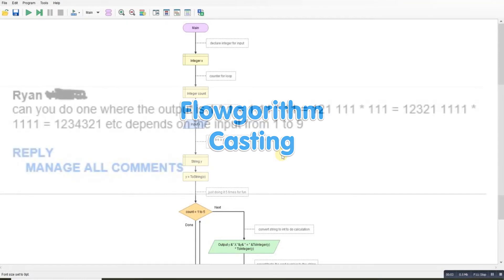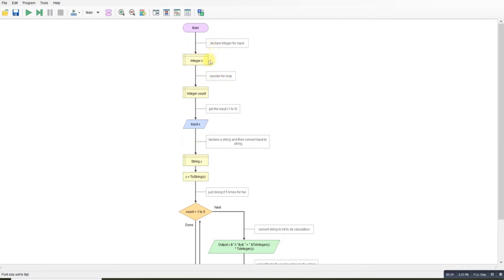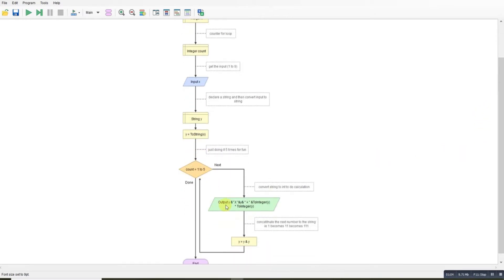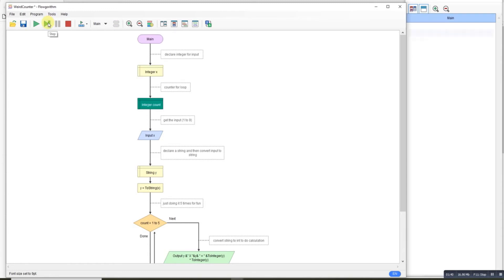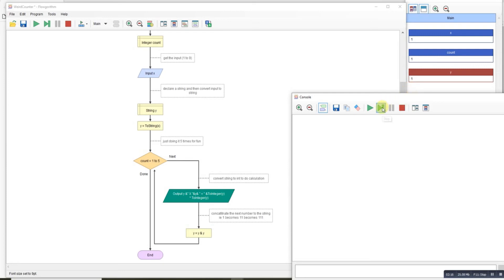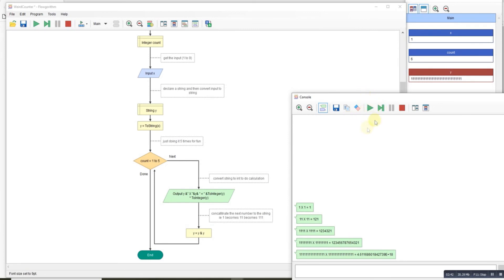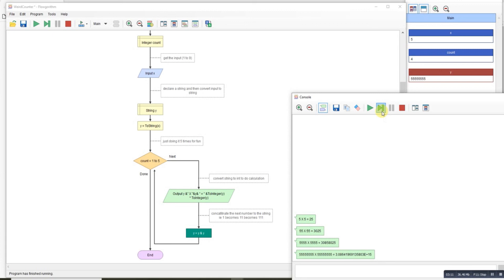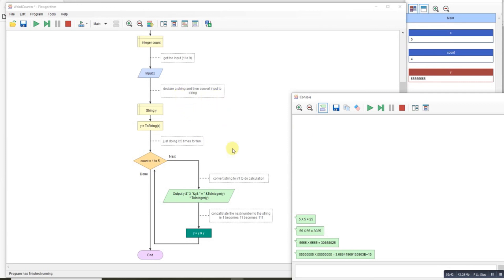Flowgorithm - Casting Values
An example of casting an integer to string for display and concatenation and back to integer for calculation